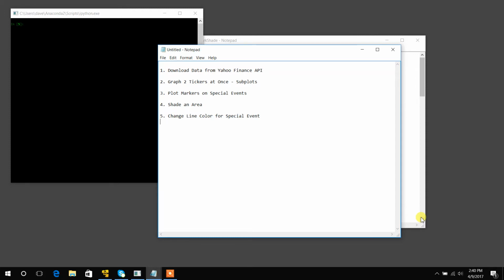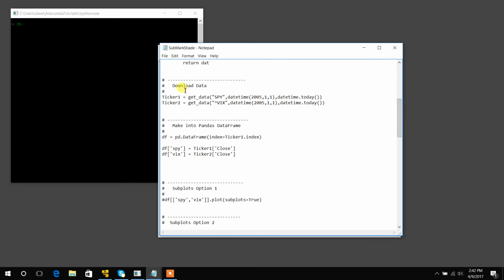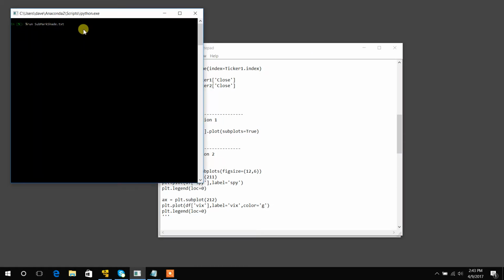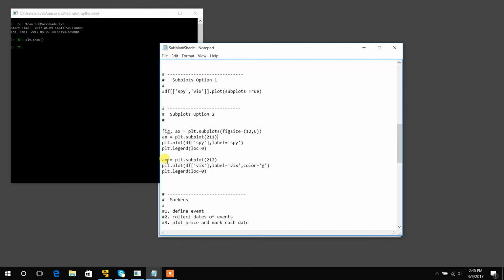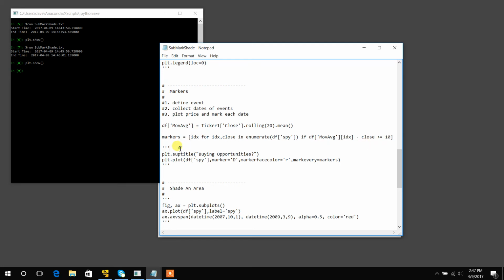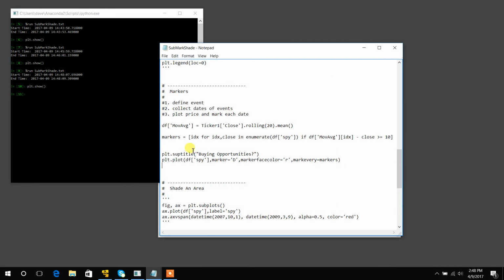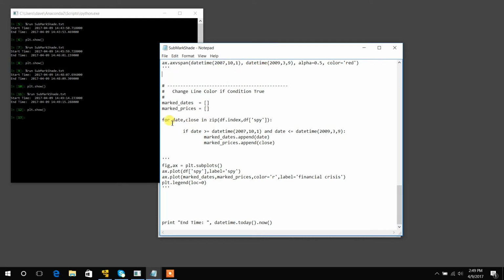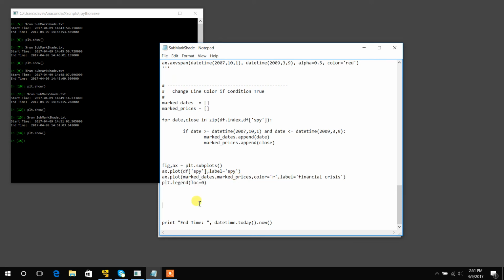Plotting Price Charts using Python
Learn how to download data, Display Price Charts, Plot Special Event Markers, Shade/Highlight Sections of a Chart, Change Line Color when a condition is true.

Tips and tricks to create useful and telling price charts for trading and investing research.

It has been brought to my attention that Yahoo Finance has changed their API and this code will no longer work. However, we can simply change the get_data function to the code below to call from the Google Finance API

def get_data(symbol,start_date,end_date):
 dat = data.DataReader(symbol,"google",start_date,end_date)
 dat = dat.dropna()
 return dat

Google adjusts their data so we do not have to. So I removed those lines. I also swapped out 'yahoo' for 'google' in the DataReader function parameters. Google's data is also not as clean so I added a line to drop NaN values. That's it. Simple adjustment to change data sources.